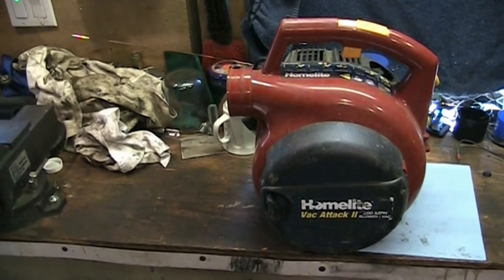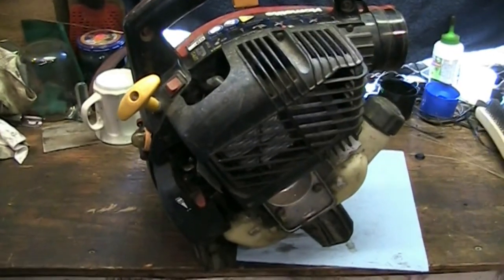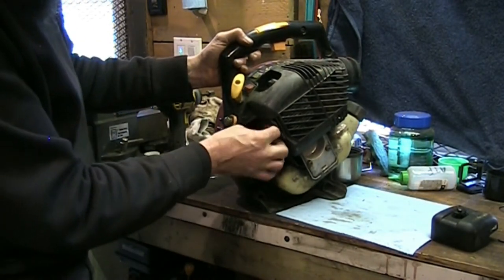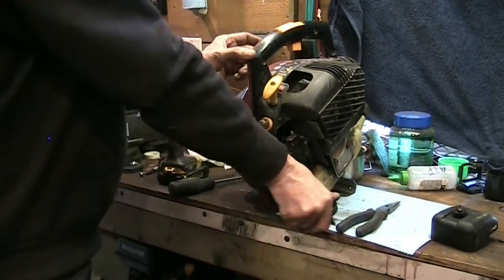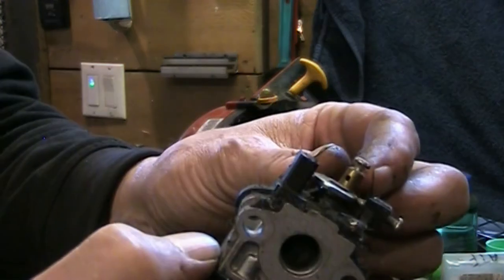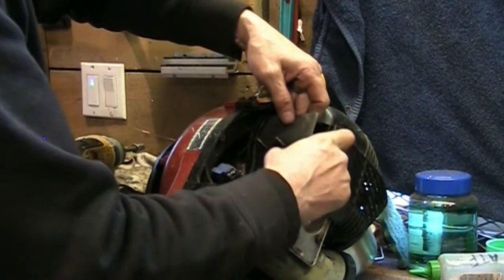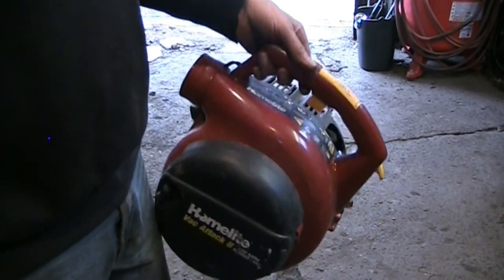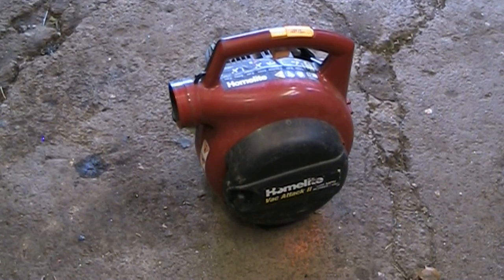Getting this homelite vac blower to run.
Sat unused for years, this leaf blower wont start.  Lets get it fired up!

Come hang out with me in my garage working on mowers blowers dirtbikes and motorcycles.